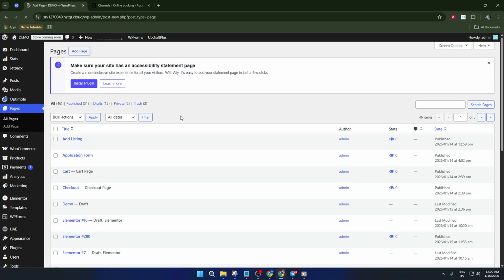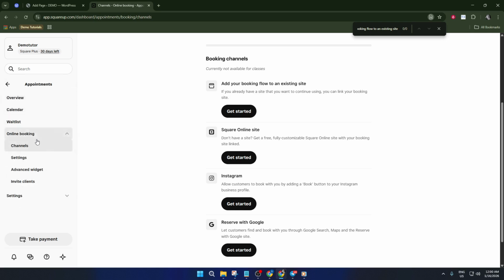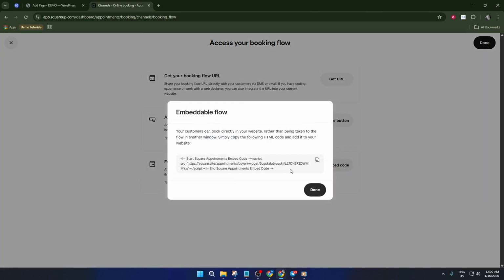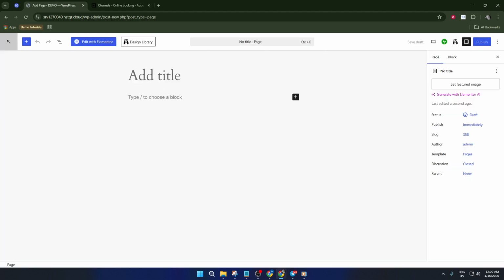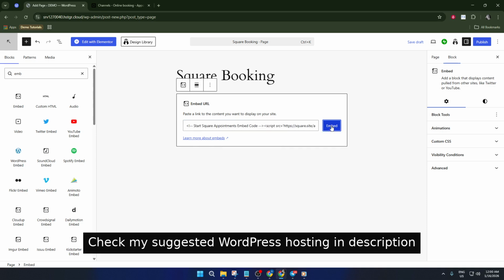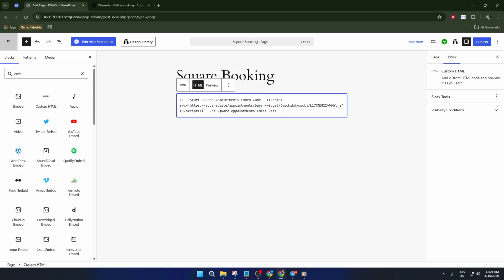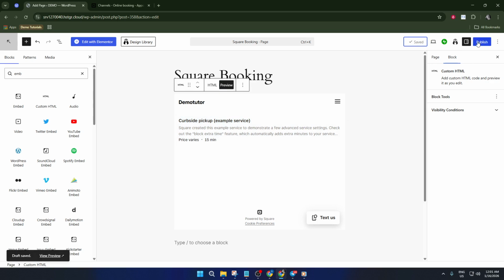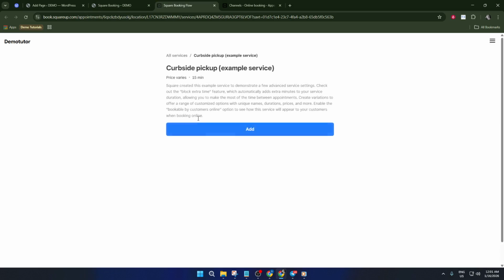How to Add Square Appointments to WordPress Website (Full Guide)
Follow along as we show you the fastest and most reliable way to add Square Appointments to WordPress Website on your website.

In this video, you'll learn how to:

✅ Add Square Appointments to WordPress Website